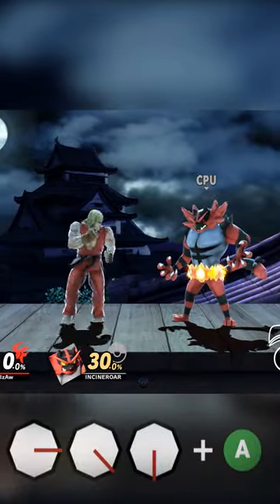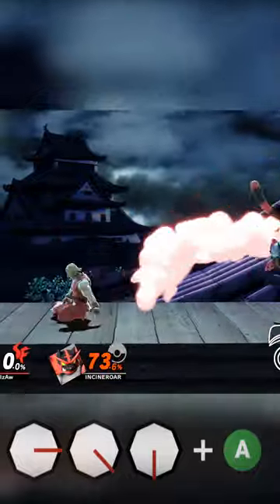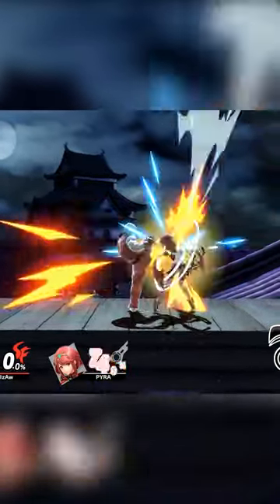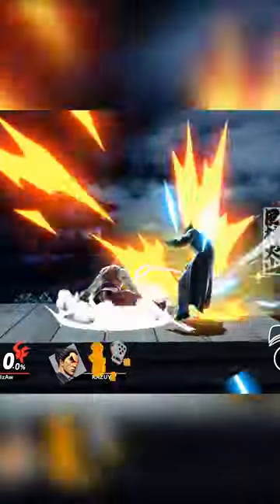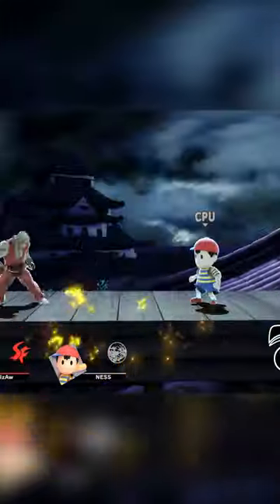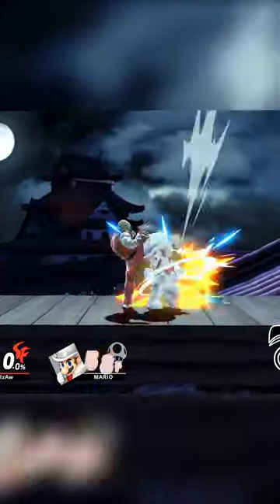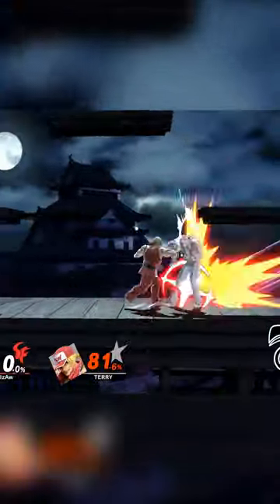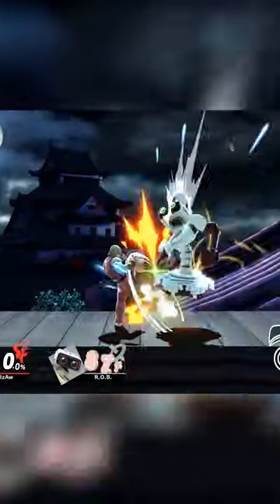Ken's Crescent Kick Combos